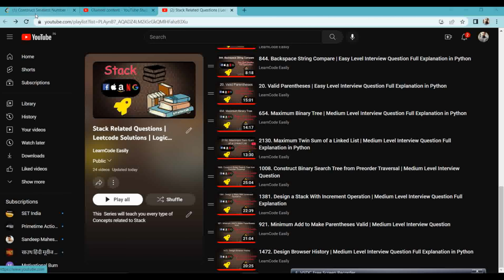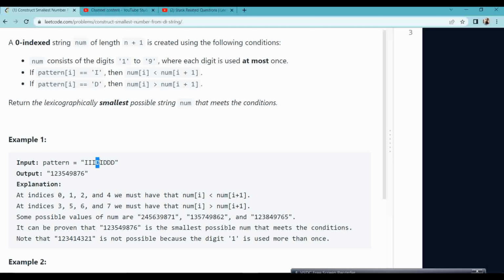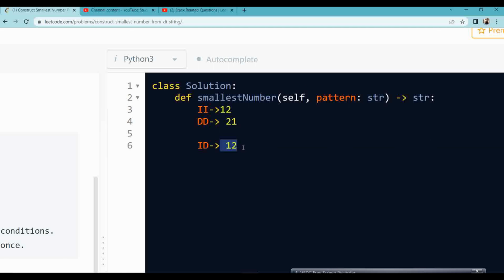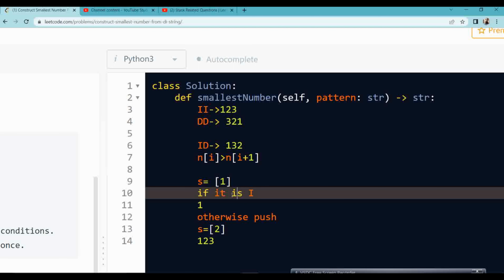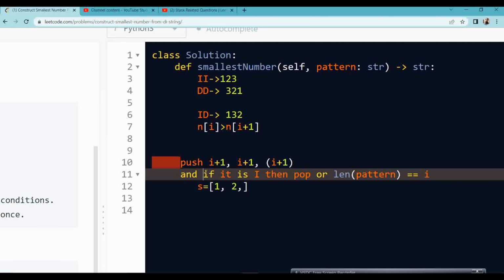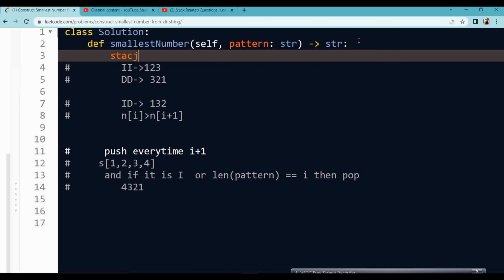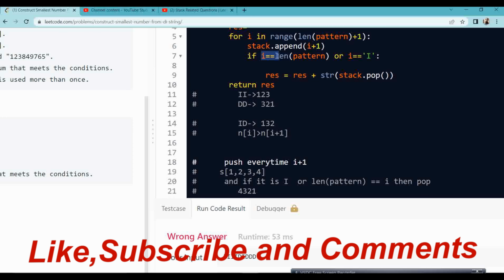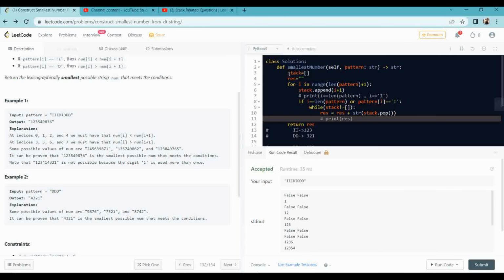2375. Construct Smallest Number From DI String | Medium Level Interview Question Full Explanation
Leetcode Medium Level Question:
2375. Construct Smallest Number From DI String